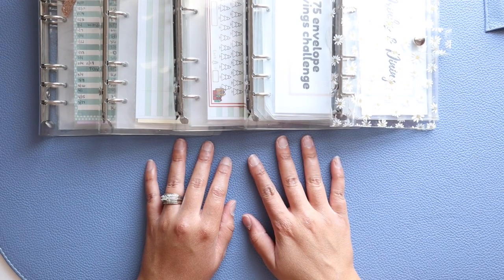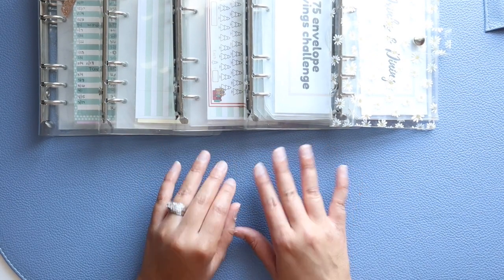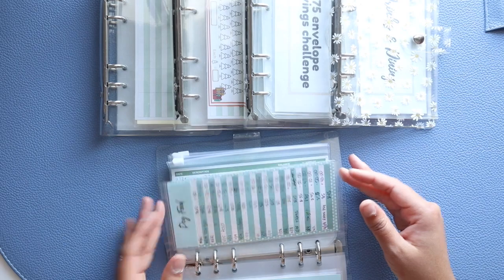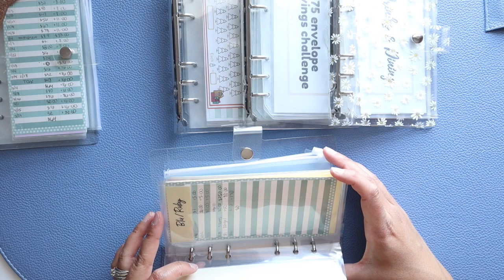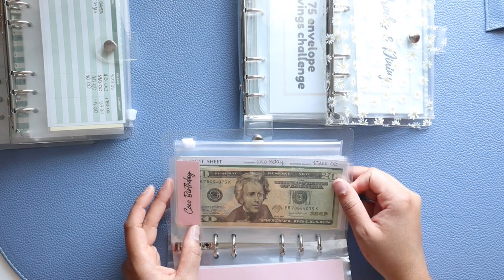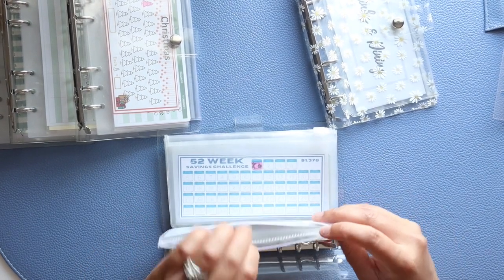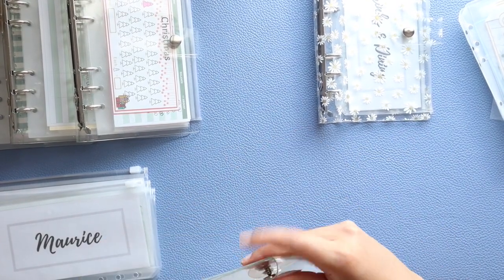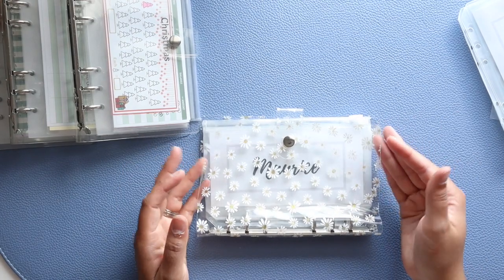BUDGET BINDER SET UP RE-DUE 2022 | STARTING OVER | BUDGET WITH ME 2022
HEY GUYS, IT'S ME YAZMINEBEAUTY, I'M BAAAAAAACK, OFFICIALLY. I'M SORRY FOR MY DISAPPEARING ACT BUT LIFE WAS HECTIC THESE PAST FEW MONTHS. I'M OFFICIALLY MARRIED AND LIFE HAS BEEN GREAT! A LITTLE TOO GREAT BECAUSE I'VE GOTTEN MYSELF INTO DEBT, BUT THAT'S OK WE WILL GET THROUGH IT TOGETHER. FOR TODAY'S VIDEO WE WILL BE RE-DOING MY BUDGET BINDERS TO MAKE IT HOW MY LIFE IS GOING NOW.  I AM BACK AND READY TO CREATE MORE BUDGETING CONTENT FOR YOU GUYS.

I HONESTLY APPRECIATE YOU GUYS FOR ALL OF YOUR LOVE AND SUPPORT. I HAVE MISSED YOU GUYS!! I MISSED TALKING AND SUPPORTING EVERYONE WHILE WE GO THROUGH THIS BUDGETING JOURNEY TOGETHER. LOTS HAVE CHANGED THESE LAST 3 MONTHS AND CAN'T WAIT TO SHARE IT WITH YOU ALL. TRUST ME I'M GOING TO NEED YOUR SUPPORT.

LOVE YA,
YAZMINEBEAUTY.
SOCIAL MEDIAS
EQUIPMENT
Camera:  Canon EOS M50
Editing: iMovie

PRODUCTS:
Budget binders

Clear envelopes

Intro, Outro, and Banner @abbytriestobudget

Cash Trays

Budget Breakdown Sheet:  @Budget With Brenz

About me:  Hi my name is Yazmine (pronounced Jasmin), I'm from a small town called Lancaster, I spent 3 years of my college career at Temple University but I got pregnant and decided to transfer to Millersville University so I could be closer to my baby. I graduated with my bachelor's degree in  Social Worker! Class of 2020!! I am a full Puerto Rican but I don't speak any Spanish (blame my parents) but I understand it clearly which is weird.  This channel is going to be everything budgeting and a lot of cash envelope stuffing! ! I'm a super shy person and I'm hoping to come out of my comfort zone with YouTube so for those who support it really means the world! So let's​ hop on this ride called my life.